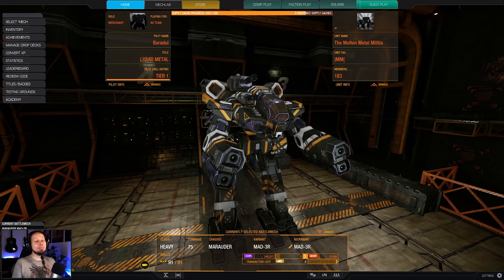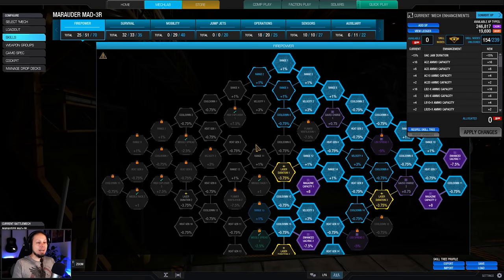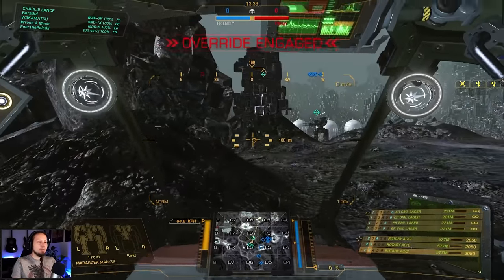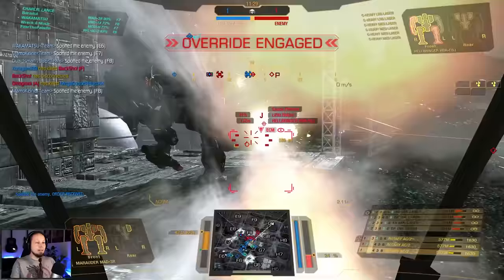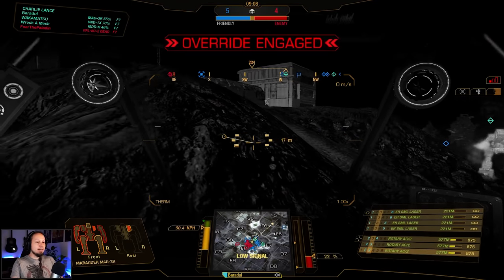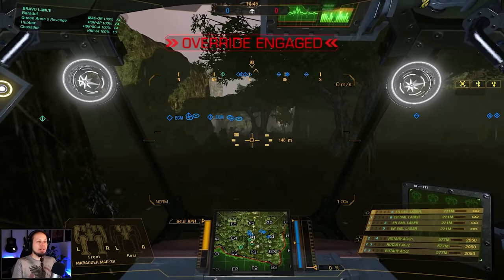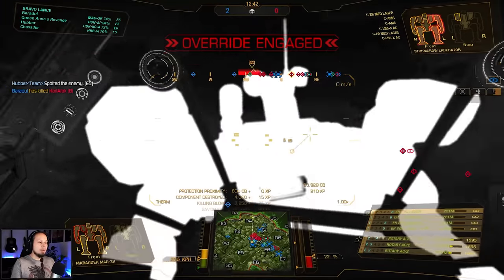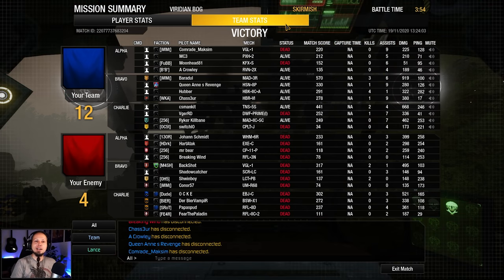Rotary Autocannon Bullet Spitter - Marauder RAC2 Build - Mechwarrior Online The Daily Dose #1288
This gameplay tutorial for Mechwarrior Online shows you how to utilize your Mech to it's best extent. I'll give you a rundown of the build and what it is made for and show you the actual combat role in two games on the battlefield. Today it's time for the Marauder with 3 RAC 2. The Rotary Autocannons are great for suppression and sustained damage at range. So spin up your barrels and unleash DAKKA hell!

Timestamps
0:00 Build Description
03:56 Grim Plexus
10:18 Viridian Bog

Loadout:
3x RAC2
4x ER Small Laser
Engine: LFE300